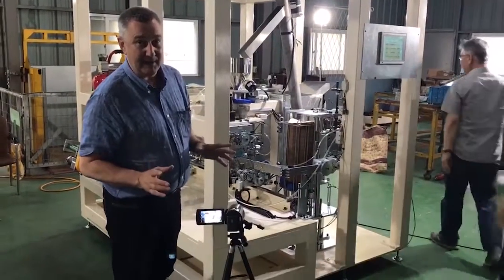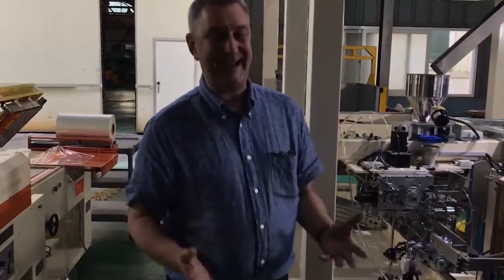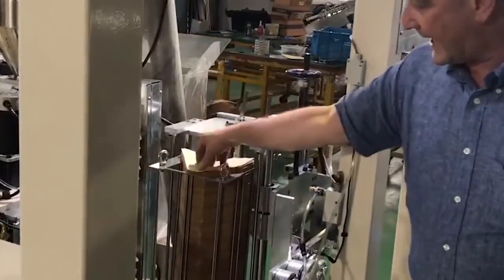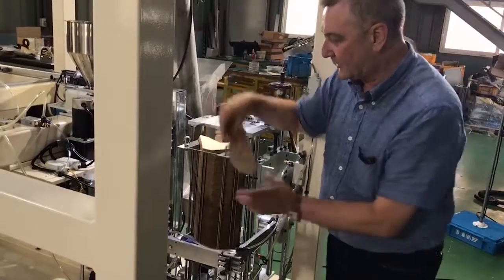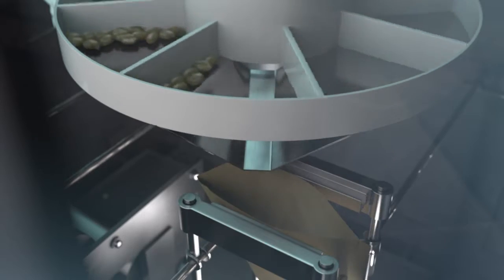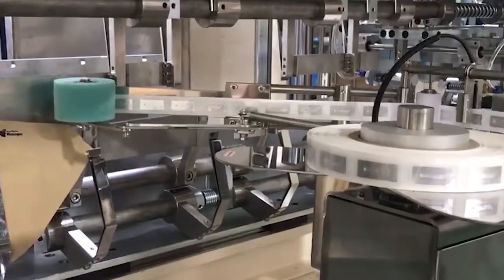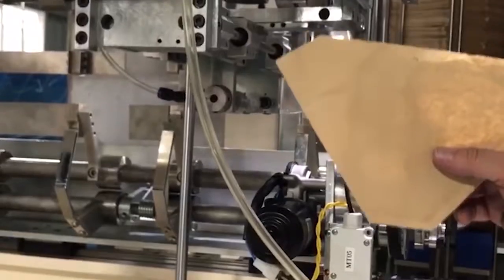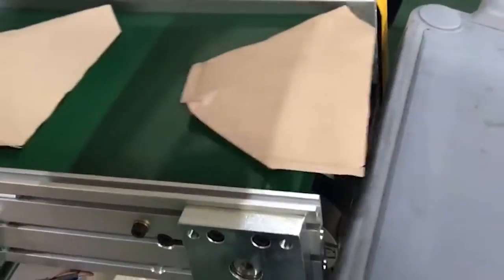Bonaverde Packaging Line